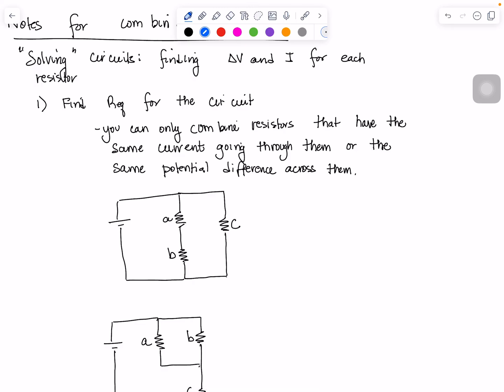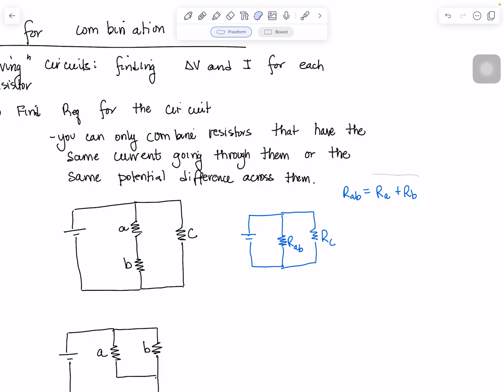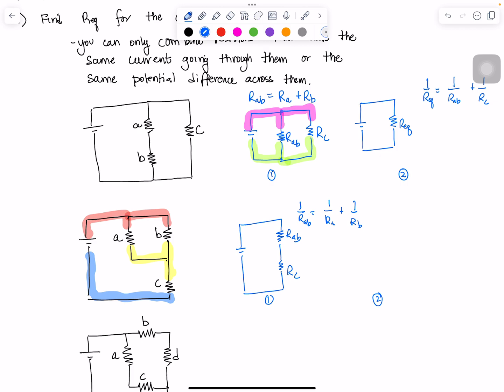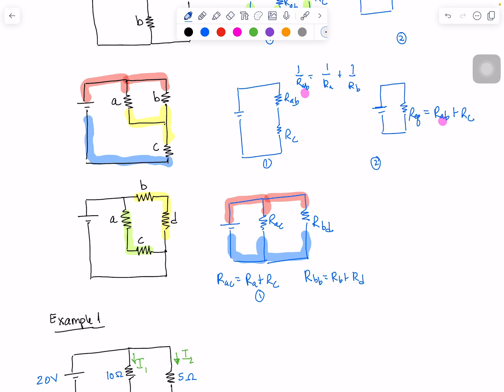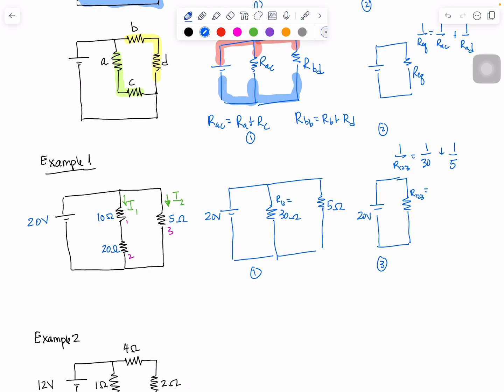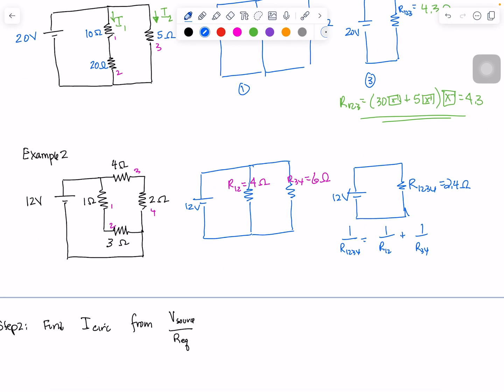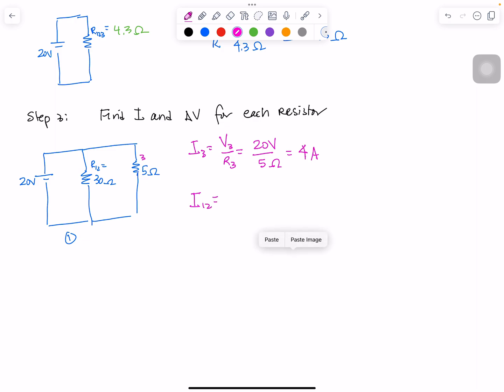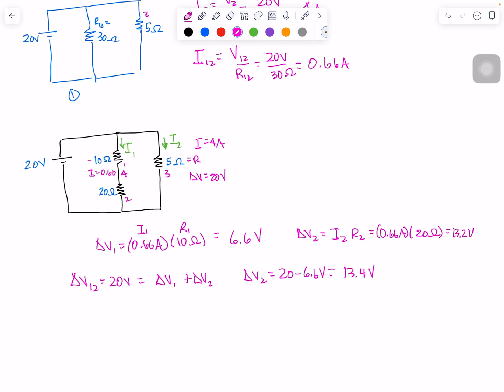Solving Combination Circuits